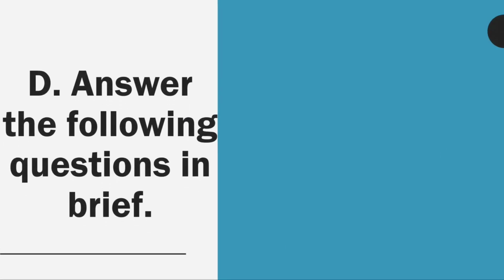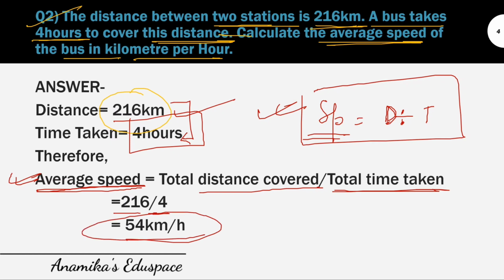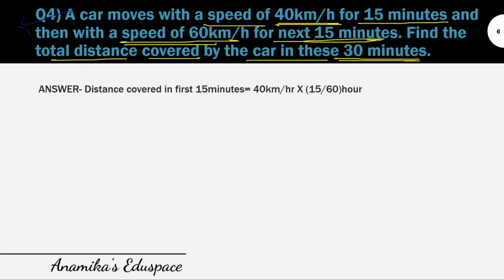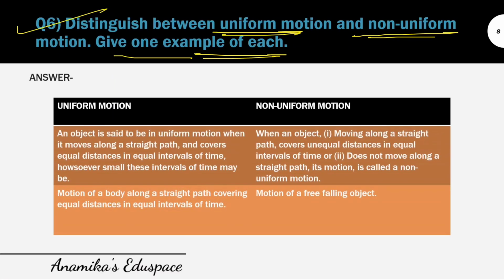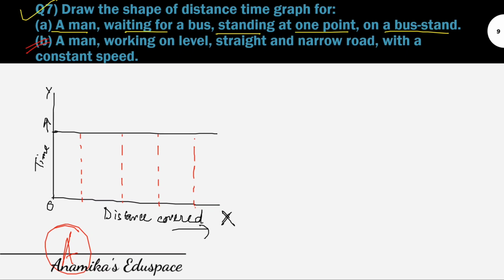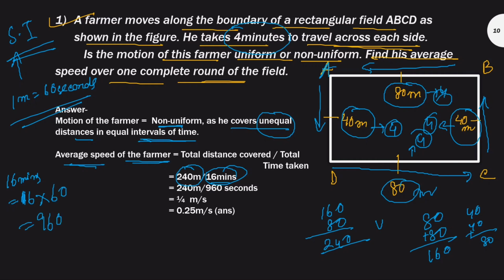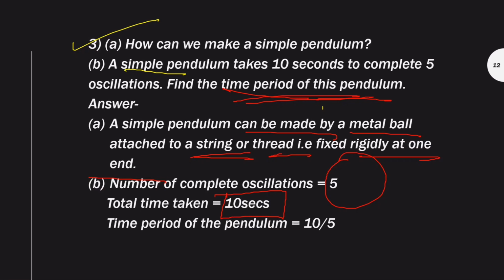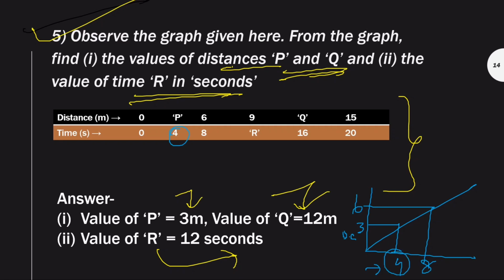DAV School Class 7 science chapter 6 Motion and Time|•All questions and Answers